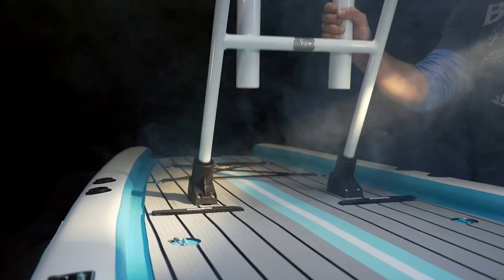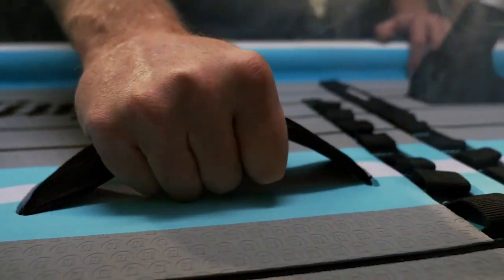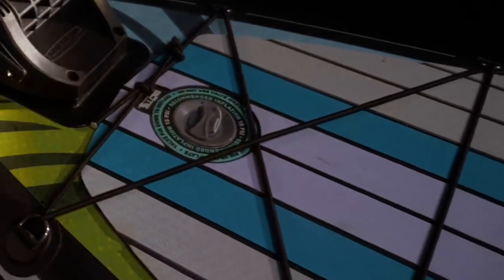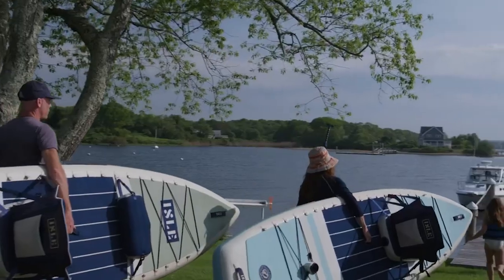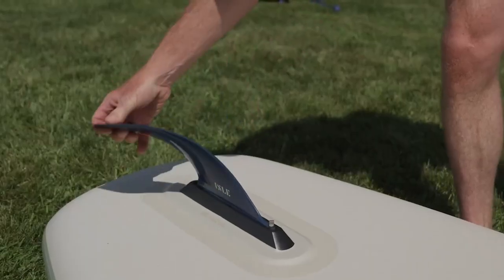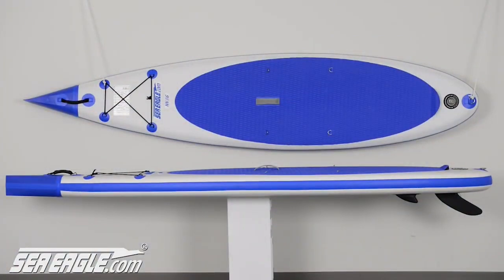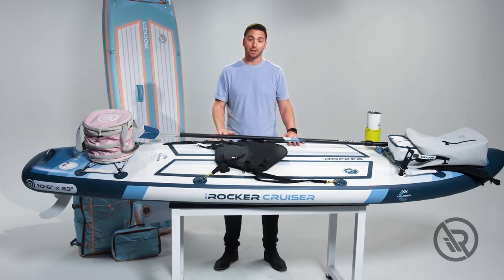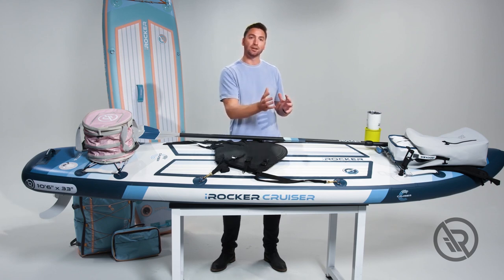Best Blow Up Paddle Board 2023 | Top 7 Blow Up Paddle Boards For Touring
Here are our top 7 picks for the best blow up paddle boards available today, check the latest price below:

1. BOTE Rackham Aero Inflatable Paddle Board

2. Starboard Inflatable Stand Up Paddle Board

3. BOTE HD Aero Inflatable Stand Up Paddle Board

4. ISLE Switch Inflatable Up Paddle Board

5. Sea Eagle NeedleNose NN126 Inflatable Touring Paddle Board

6. iROCKER Blackfin Model CX Inflatable Paddle Board

7. Bluefin Cruise SUP Inflatable Paddle Board

We’re going to show you what we think is the best blow up paddle board on the market today and a few alternatives from top brands.

In this expert guide, we will be going through the best affordable blow up paddle board. We will list the top 7 blow up paddle boards that make stability and durable construction the corner of their nucleus.

In this video, we will review the best blow up stand up paddle board. We will narrow down the topblow up paddle boards on the market based on price, size, design, performance, and durability.

If you’re in a hurry and want to know our top pick for the best cheap blow up paddle board for beginners then we recommend the Starboard Inflatable Stand Up Paddle Board.